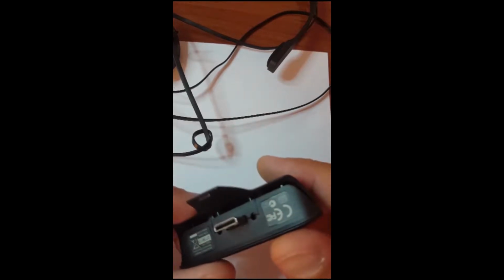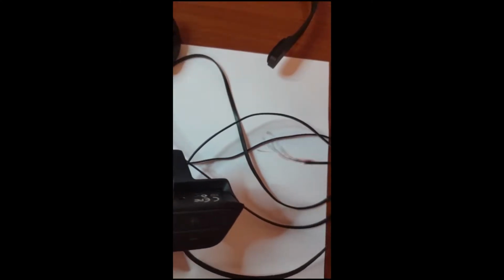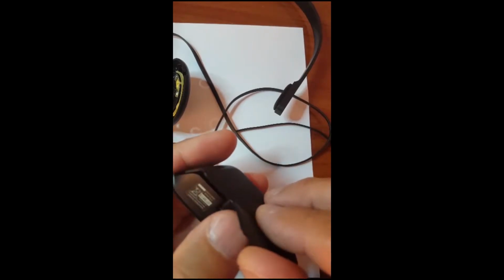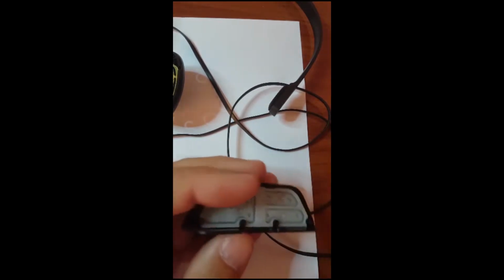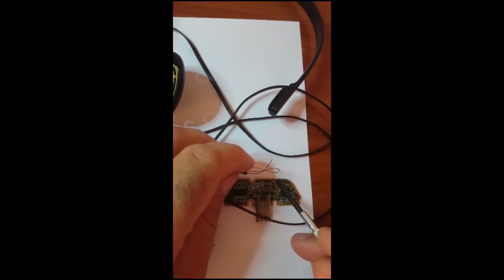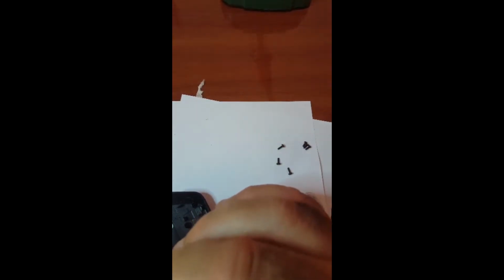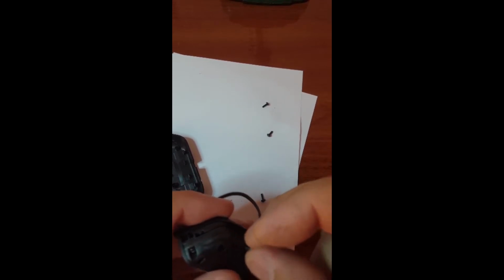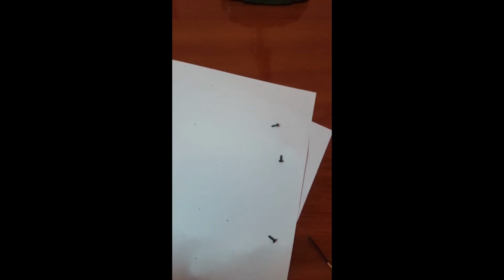How to fix or repair headphone set of xbox one and xbox 360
This video aim to describe how to re use the headphone set of xbox one and 360